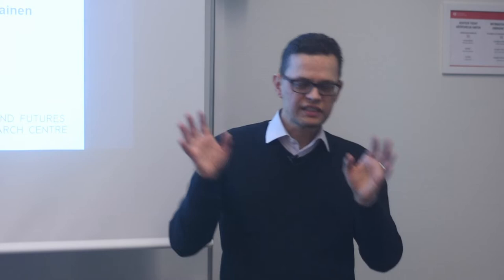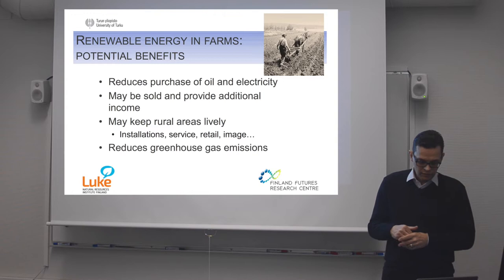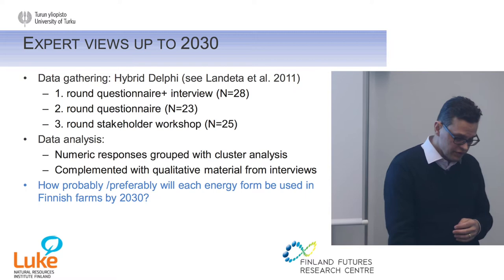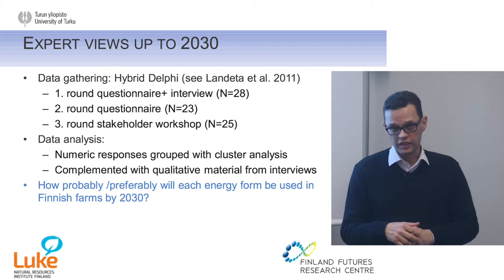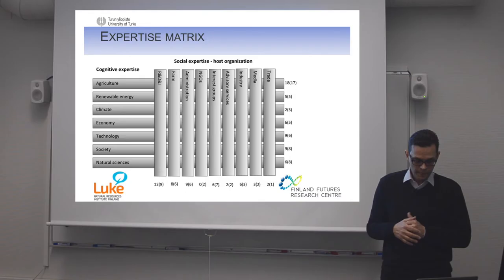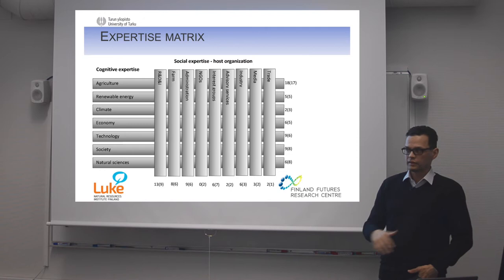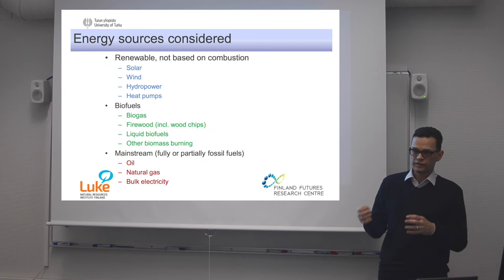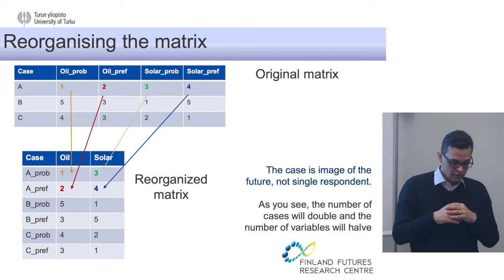Professor Petri Tapio: Futures Research Methods – Overview, Part III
Professor Petri Tapio
Lecture on "Futures Research Methods – Overview", Part III

February 2018, Turku School of Economics, Finland Futures Research Centre

Camera & editing: Onni Larri